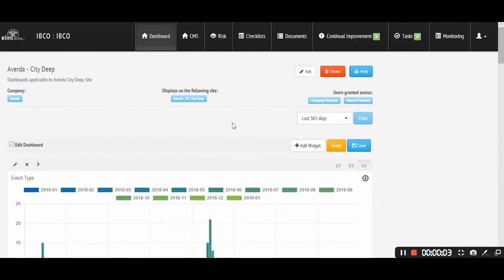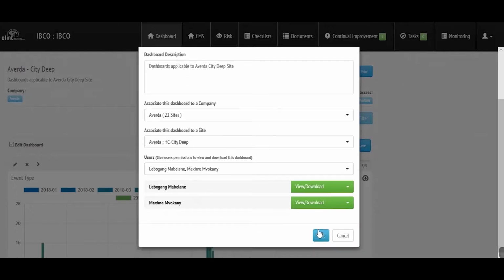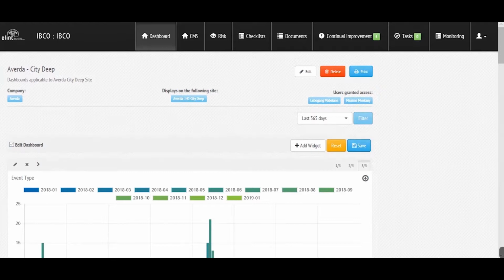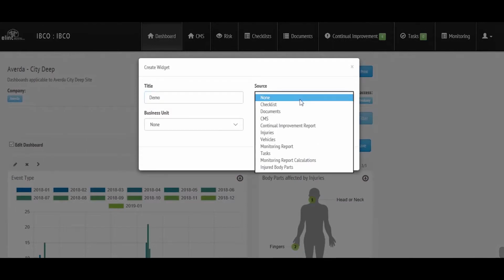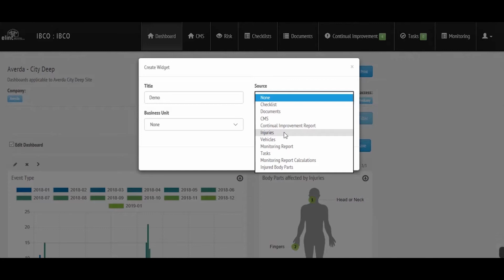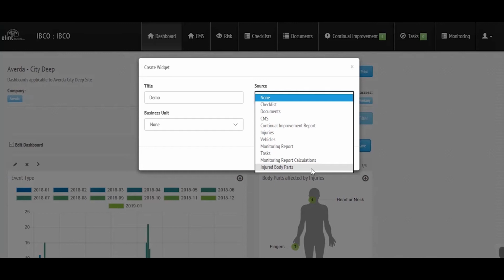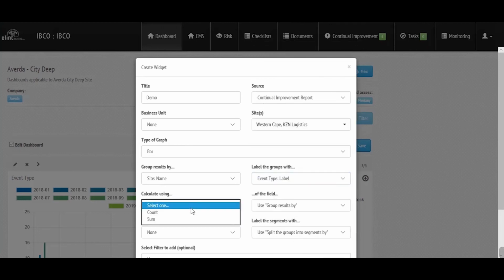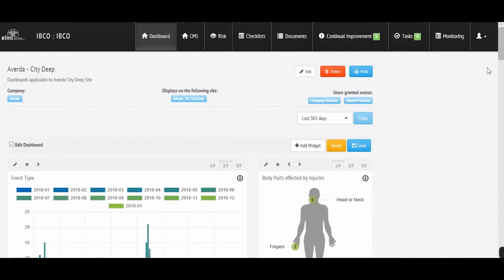Elint: Dashboard Module